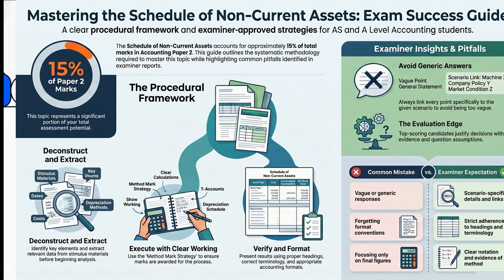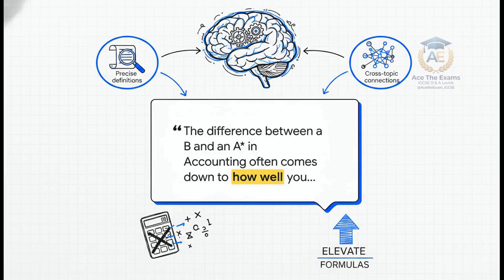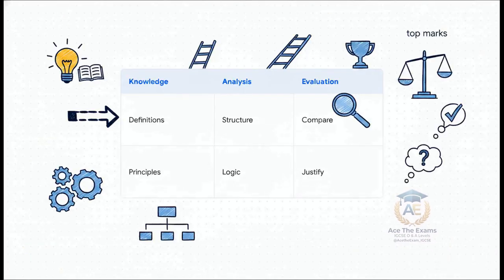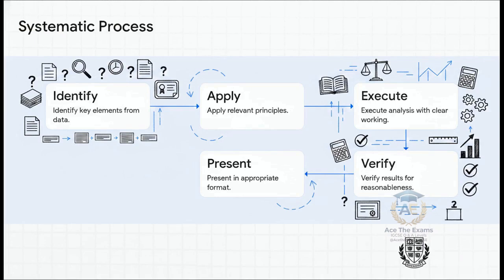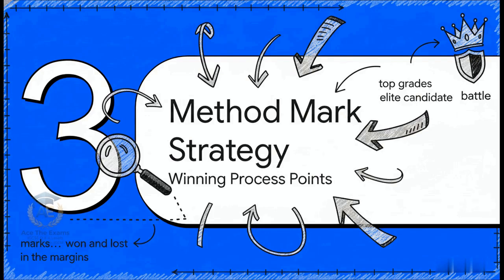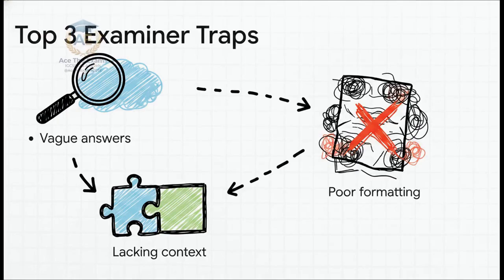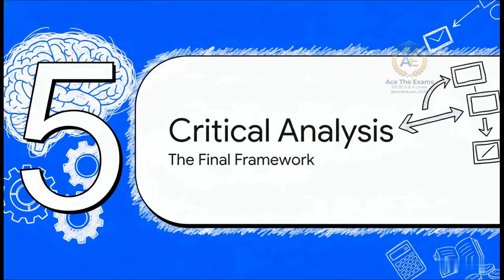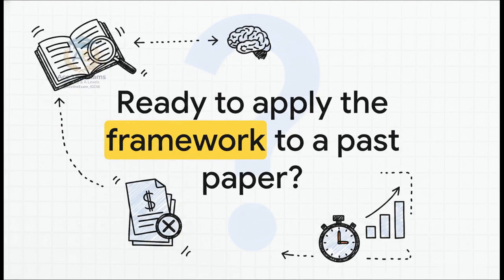A* Exam Guide: Disposal of Non Current... | Cambridge AS and A Level Accounting 9706 | Ace The Exams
Ace The Exams Cambridge AS and A Level Accounting 9706 revision lesson for IGCSE, O Level, O Levels, AS Level, AS Levels, A Level and A Levels exam preparation.
This video helps students revise Accounting with syllabus-focused explanations, past paper thinking, exam technique, and mark scheme style learning.

Topic: Disposal of Non Current Assets Profit and Loss Calculation Accounting 9706 AS and A Level
Subject: Accounting 9706